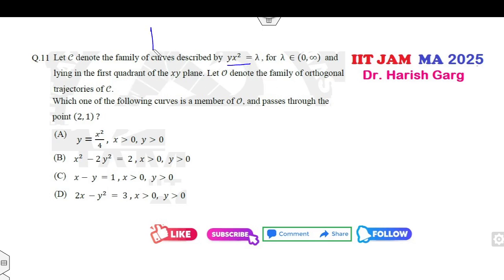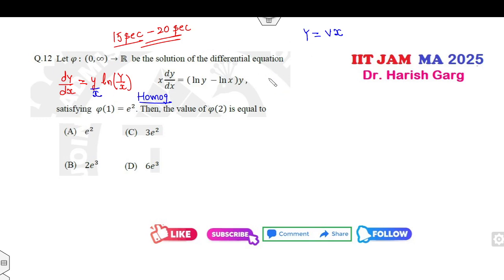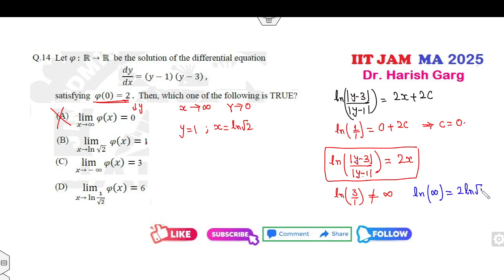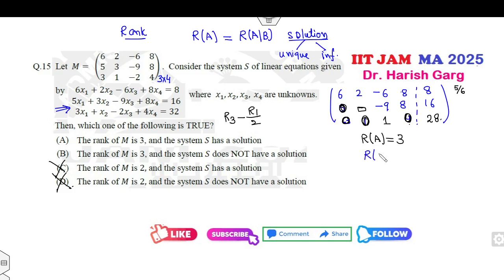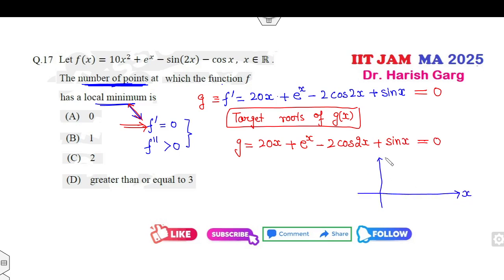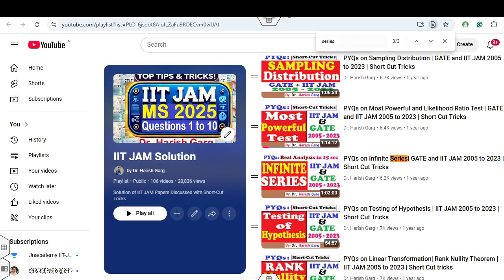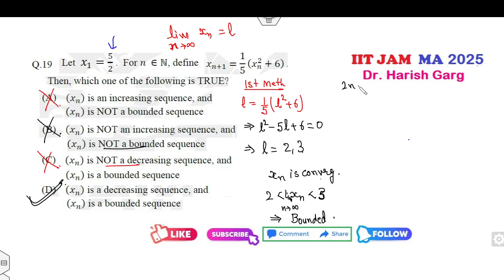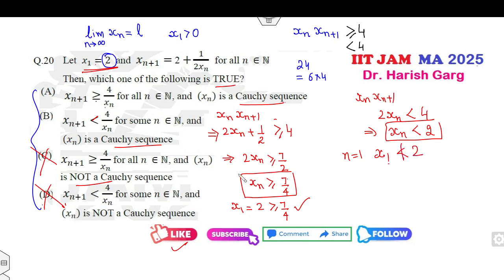IIT JAM Maths 2025 Solution | Questions 11 to 20 | Short Cut Tricks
This lecture explains IIT JAM 2025 mathematics